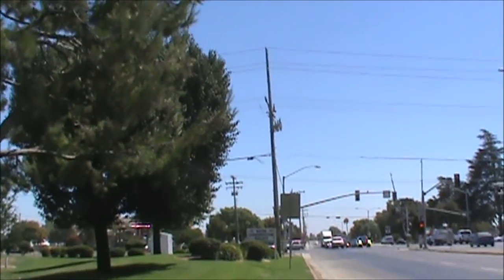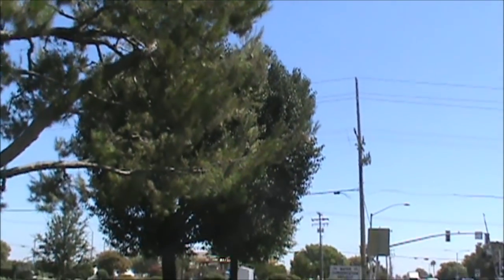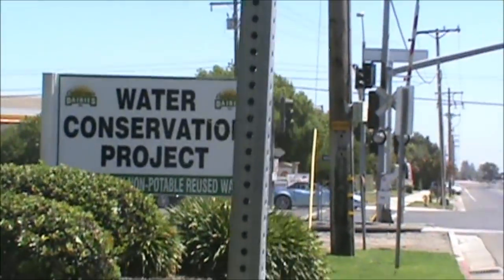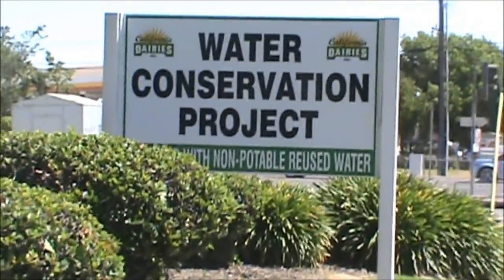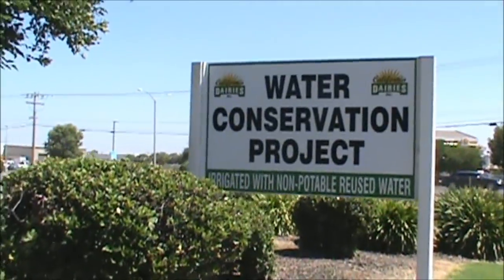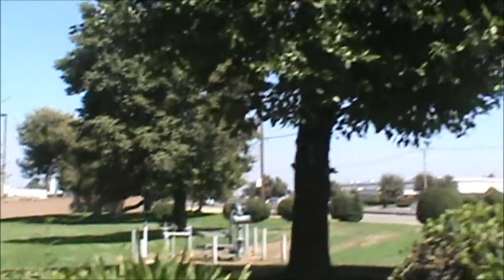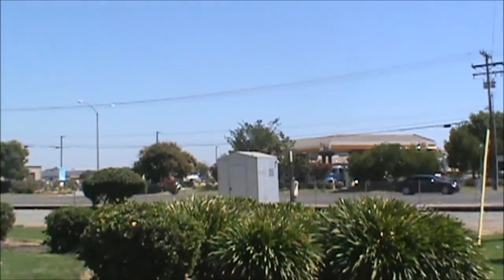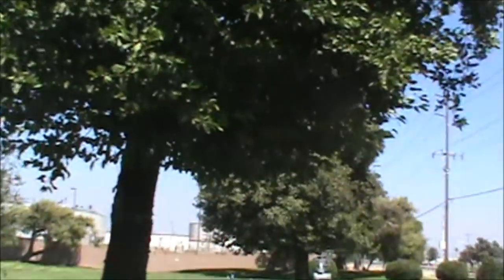Walk Of Shame-California Dairies Inc Not Camera Friendly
© All Uploads Are a Property Of KC CAmeraBoy, You Do Not Have Permission To Re-Use Or Publish Any Part of them Without My Written Approval. “SHARING” On FaceBook, Twitter, And Google+ Its OK!